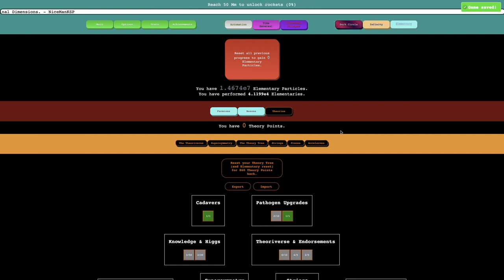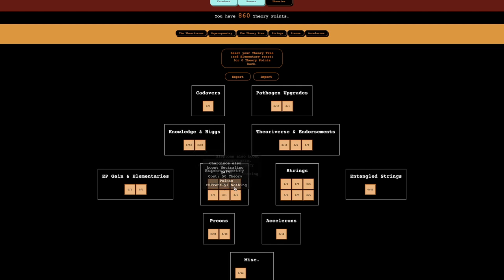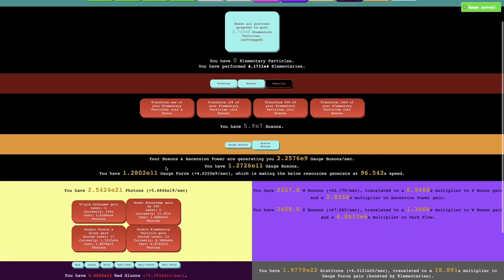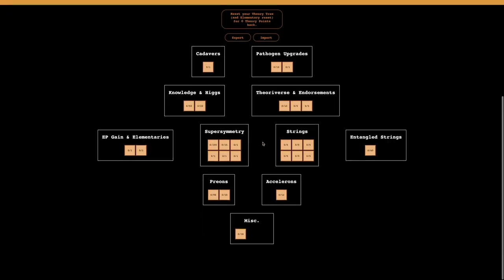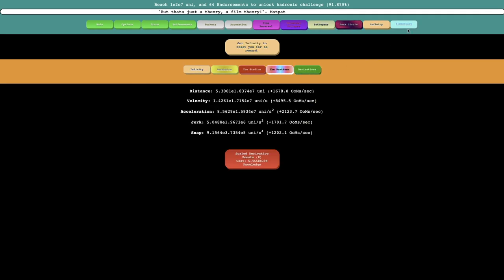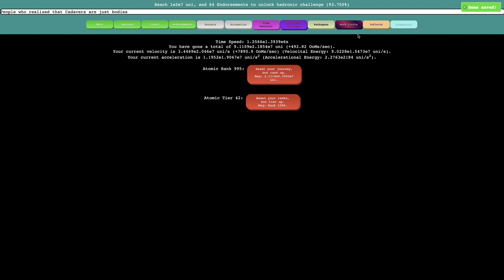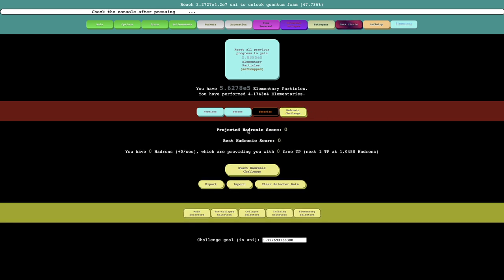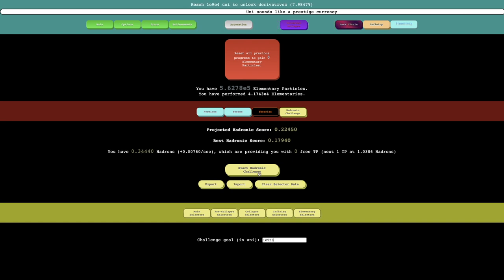Distance Incremental Episode 22: Hadronic Challenges!!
We've seen plenty of challenges in incremental games on this channel, from the dozens of Antimatter Dimensions challenges (across multiple mods) to 5 Hours Until The Update challenges to Ordinal Markup challenges to Realm Grinder challenges to challenges in this game! But this is possibly the strangest type of challenge I've ever encountered thus far... how does it work? Watch to find out! Hope you enjoyed!